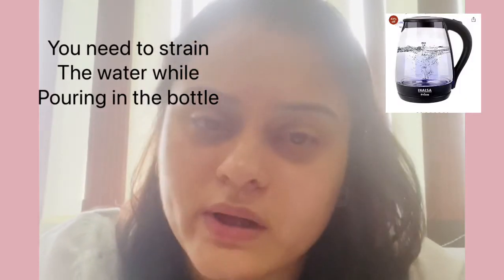How to reduce belly fat after C-section naturally at home | Loose Belly fat | Belly Fat Loss(in Eng)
This video is on How to reduce belly fat after C-section naturally at home | Loose Belly fat | Belly Fat Loss

Carry bag for baby
Sesame Oil
Shapewear Lingerie
Shapewear leggings
Kettle for boiling water
Belly Belt
Youtube link to my video for how to increase breast milk supply naturally at home

If I missed anything or any link you would like from me, please do mention in the comments below.

If you found this video on How to reduce belly fat after C-section naturally at home | Loose Belly fat | Belly Fat Loss useful, Please do comment with a thumps up in the comments section below.

Title : How to reduce belly fat after C-section naturally at home | Loose Belly fat | Belly Fat Loss

XOXO!